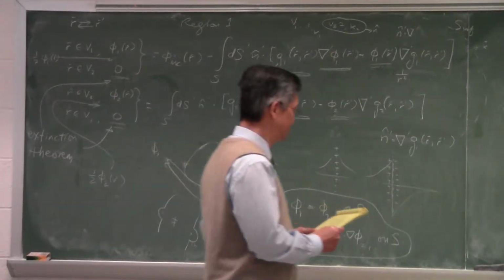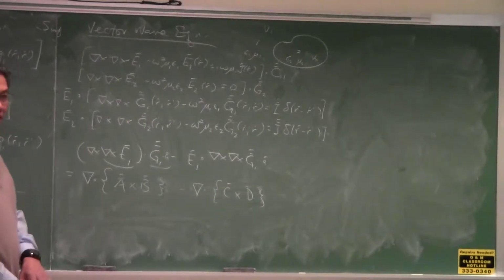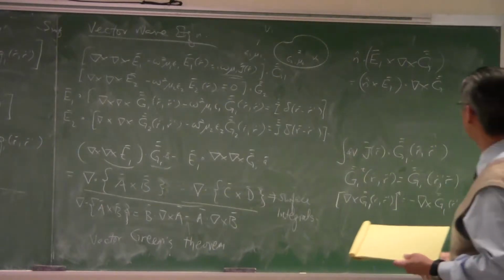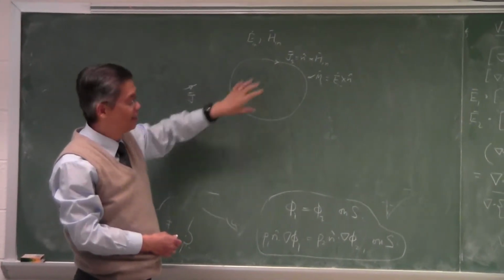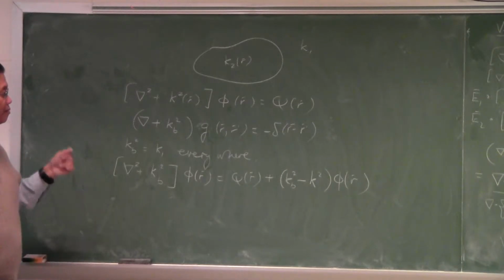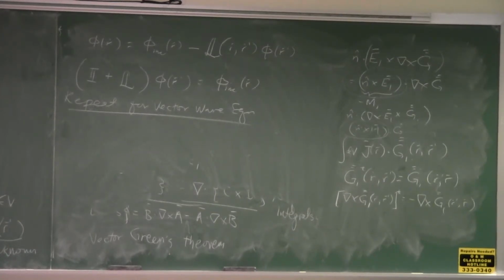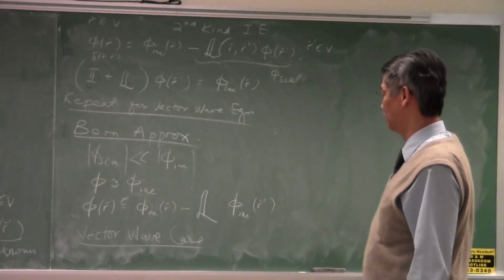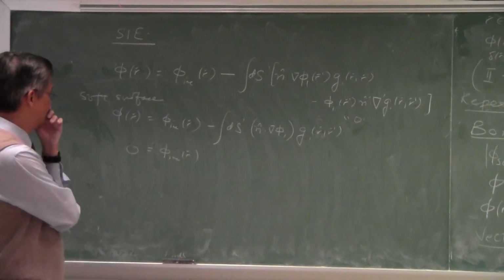UIUC ECE571 L16-3